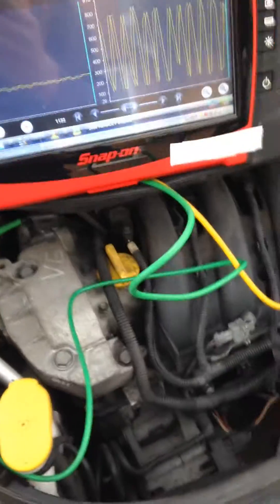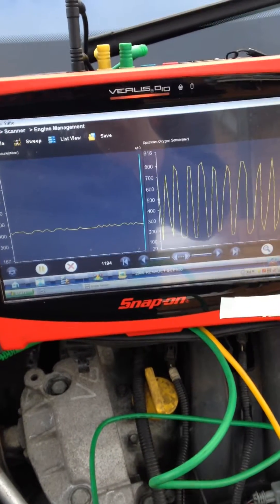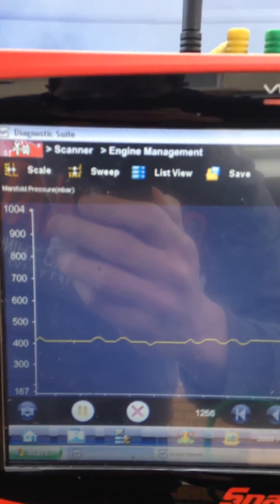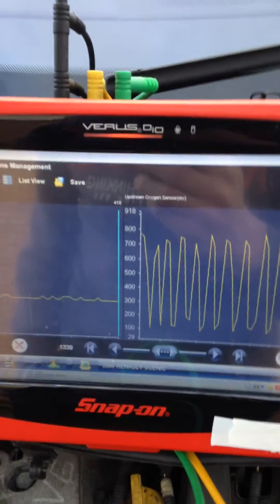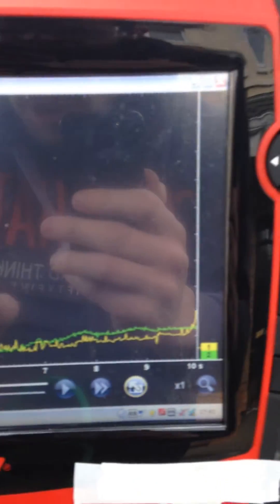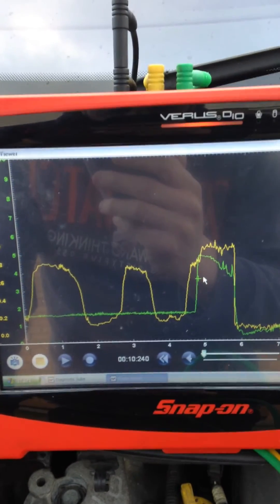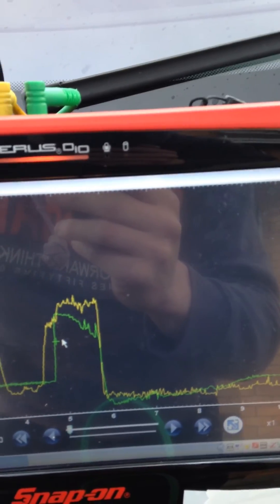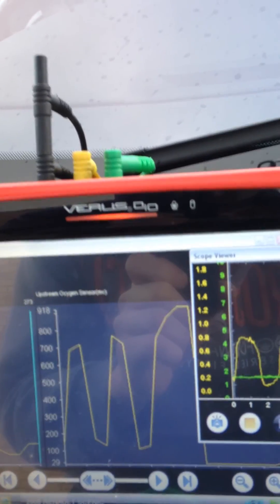2005 Renault Scenic K4J 730 manifold absolute pressure sensor vs exhaust gas oxygen sensor.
This video shows the difference between using a scantool and an oscilloscope to test an engine management system's performance under a wide open throttle test.